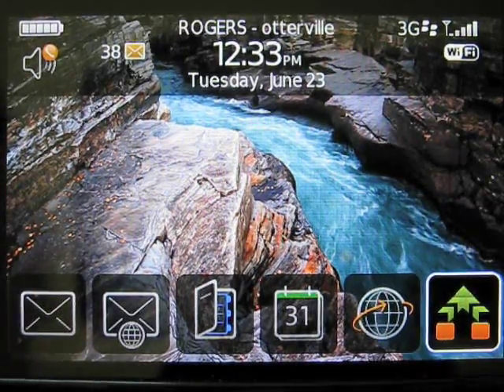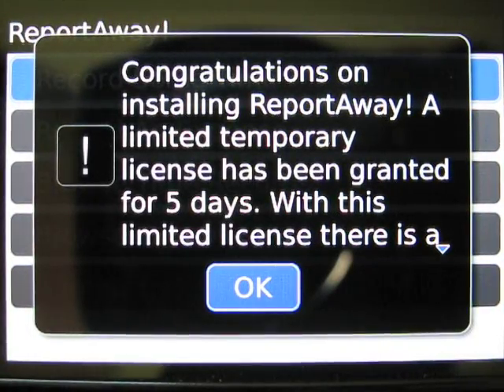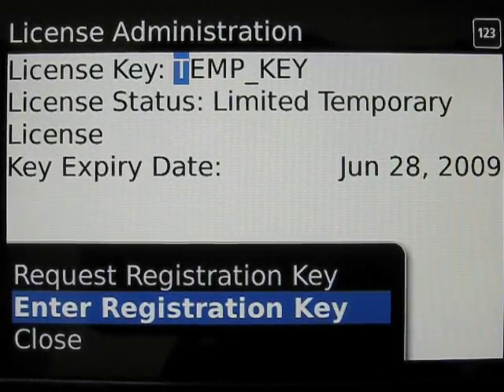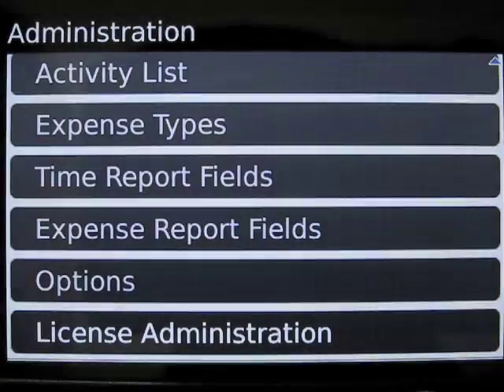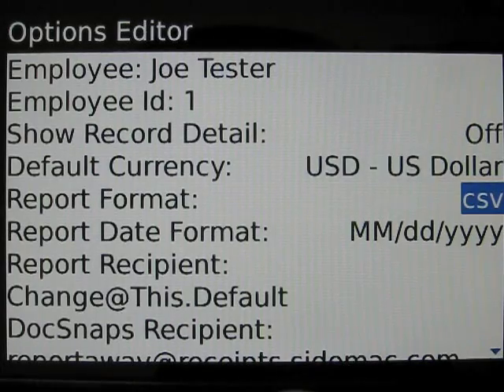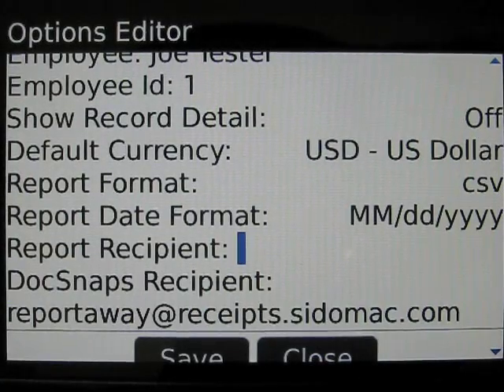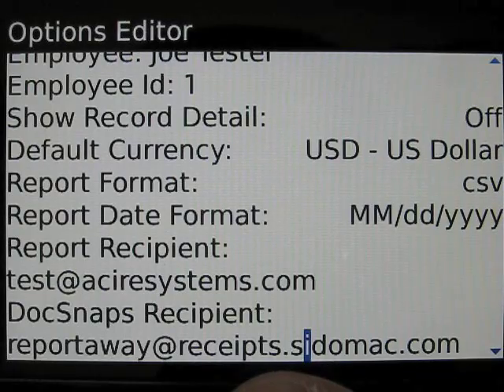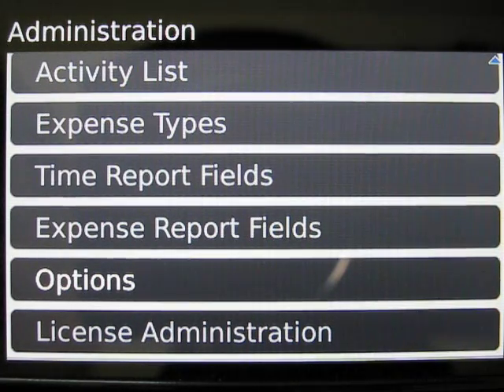QuickStart R1_3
This video guide shows how to enter the license key and set configuration options for ReportAway!